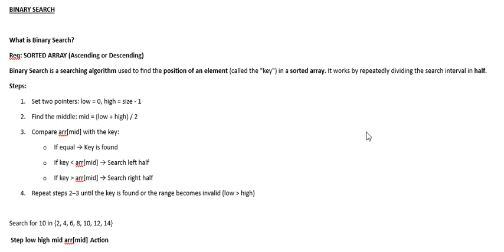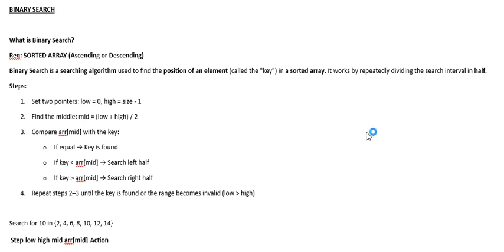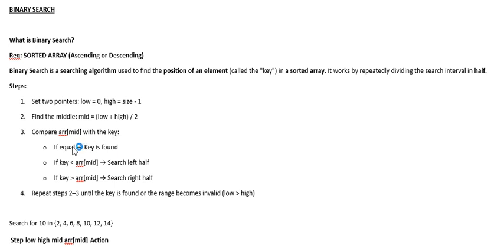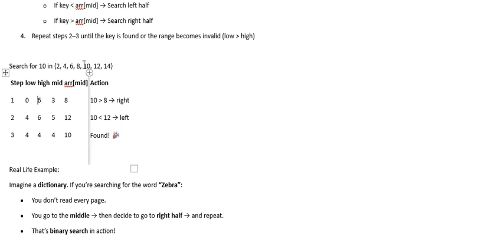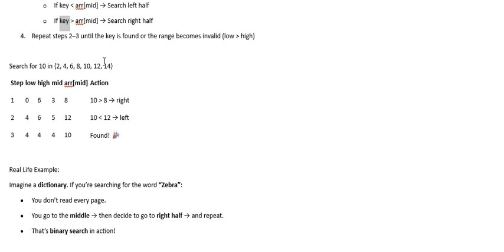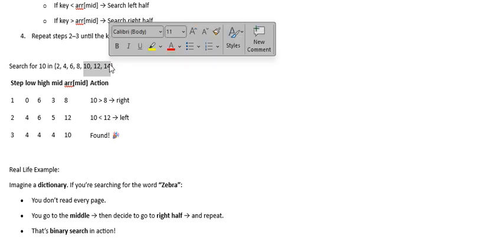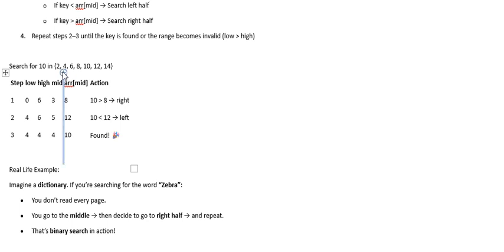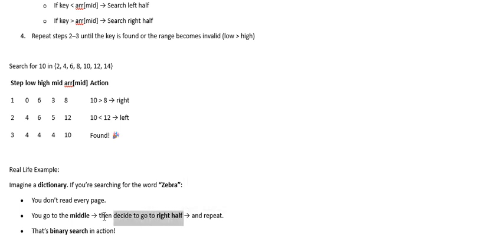Topic: Binary Searching Working | By: Ms Vadini | CSE Department | RPIIT Academics